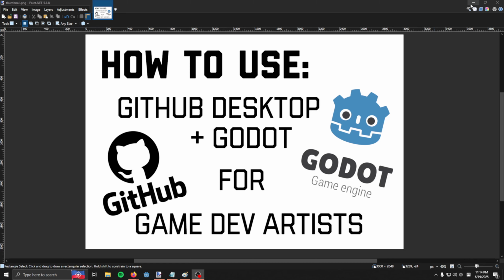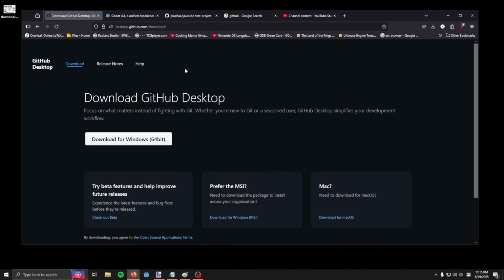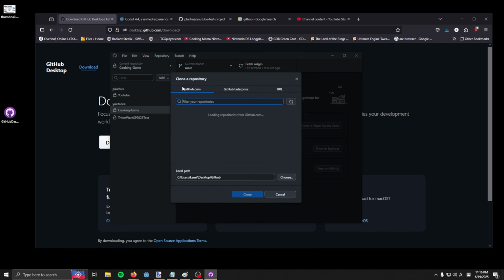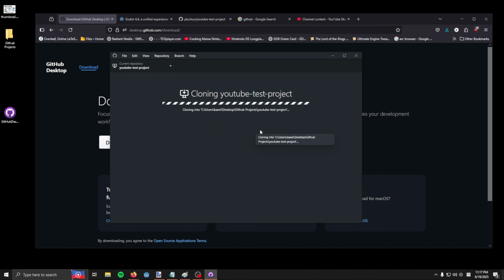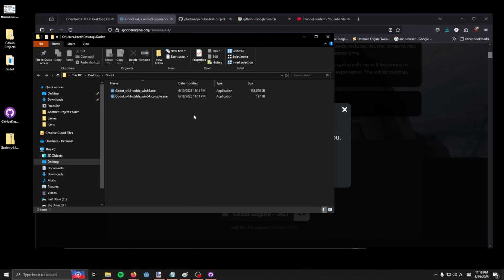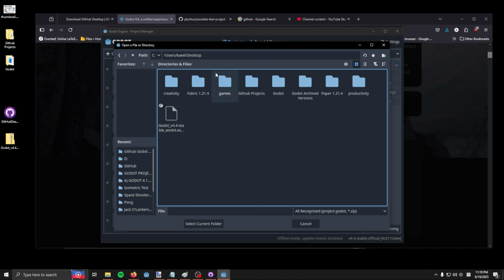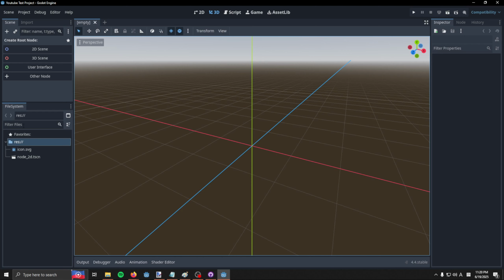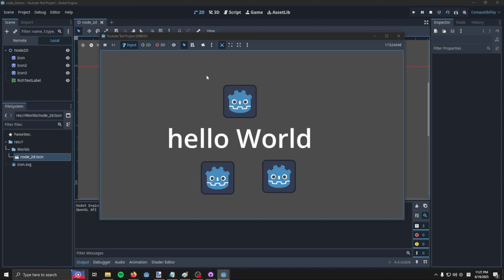HOW TO: Use Github, Github Desktop, and Godot 4.4 for Game Dev Artists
I will be teaching a particular artist how to download, install and use github, github desktop and godot to open scenes and test out playing games that are in progress.

This is for game developers where artists and programmers are separate, and artists need to play parts of the game to test out things and whatnot.